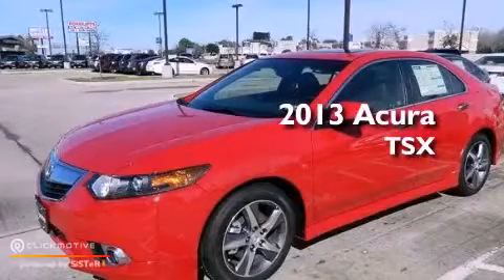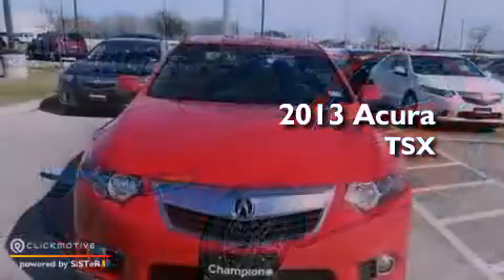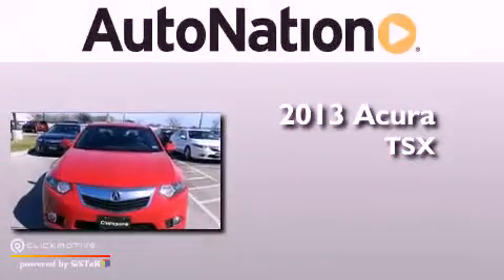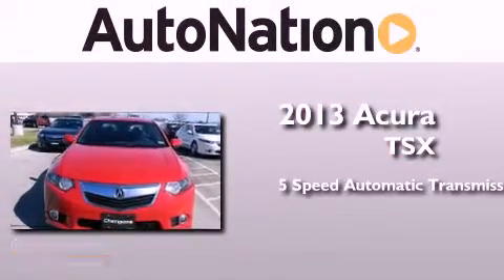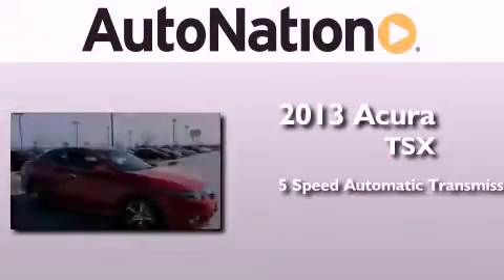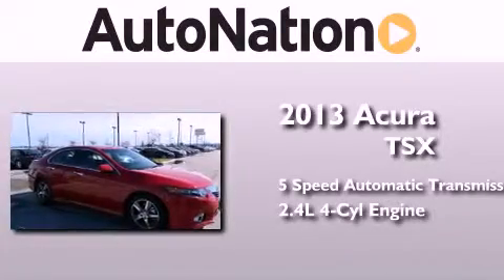2013 Acura TSX League City Texas 77034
Year : 2013
 Make : Acura
 Model : TSX
 Engine : Gas I4 2.4L/144
 Trans . : Automatic
 Exterior : Milano Red
 Miles : 5
 Interior : Ebony